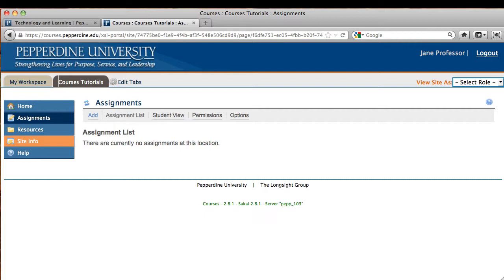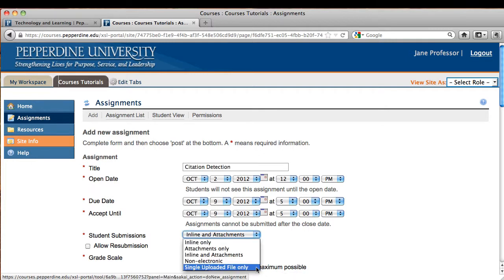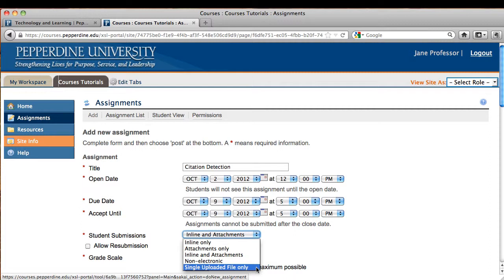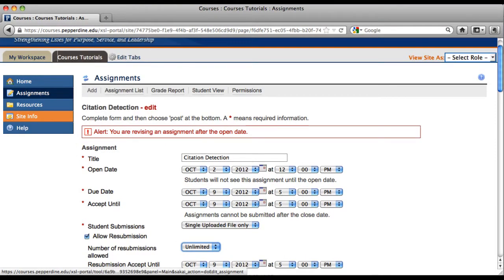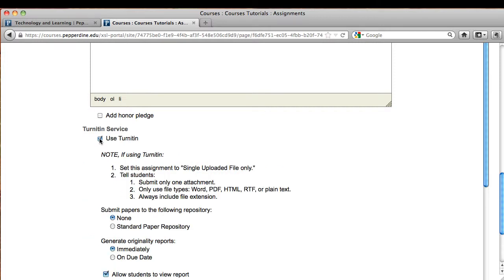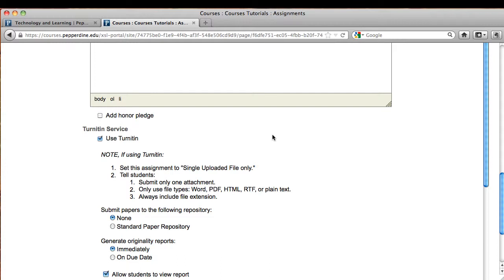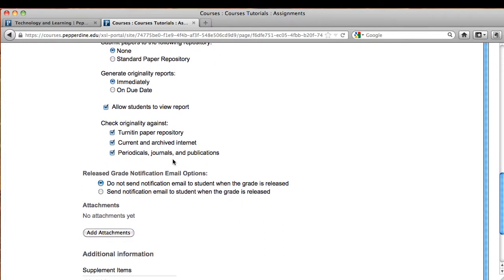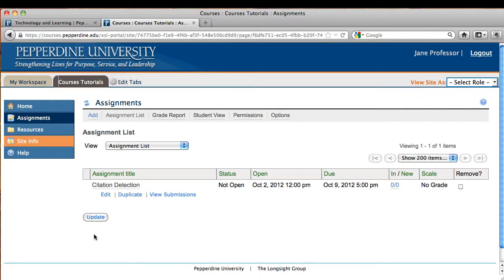Create a Turnitin Assignment in Courses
In Courses/Sakai, you can enable Turnitin review when creating a new assignment. The Turnitin OriginalityCheck service can help students verify that they have cited all of their sources and not accidentally plagiarized in their paper. Using the service is easy and this video offers a quick walk-through of the recommended settings.